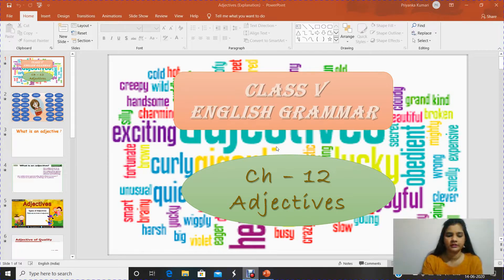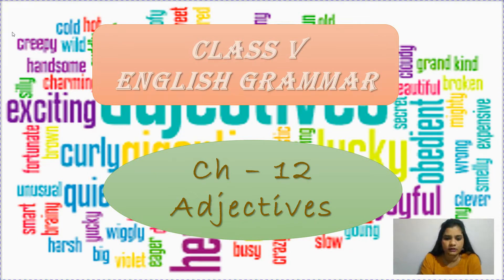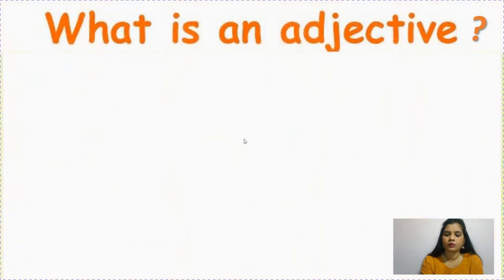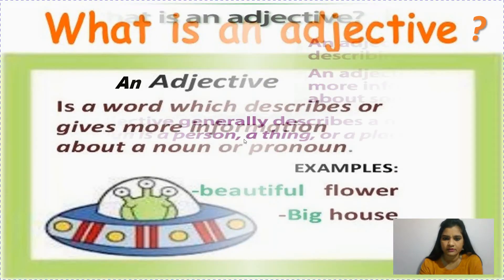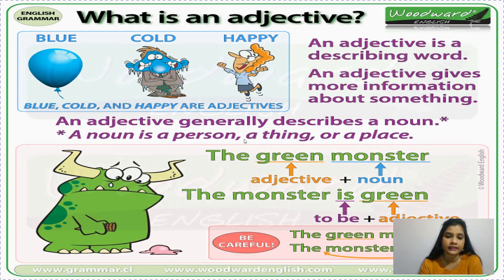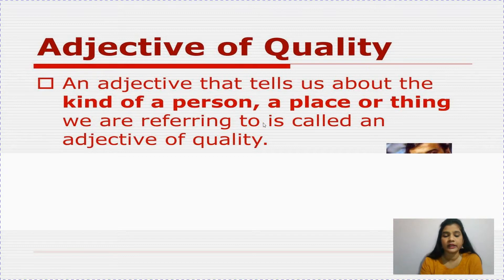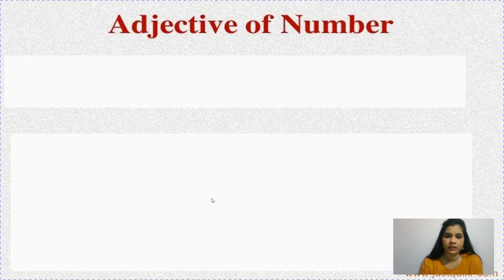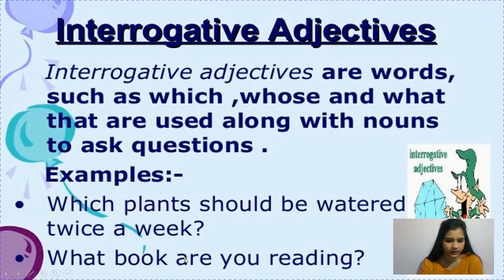Adjectives (Explanation)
Adjectives and it's kinds